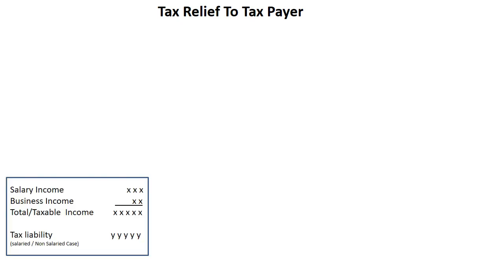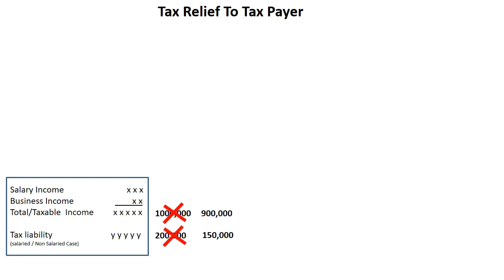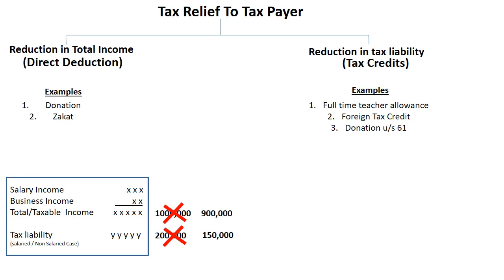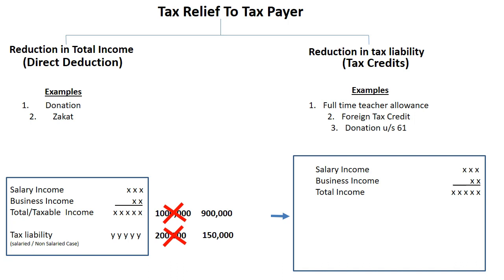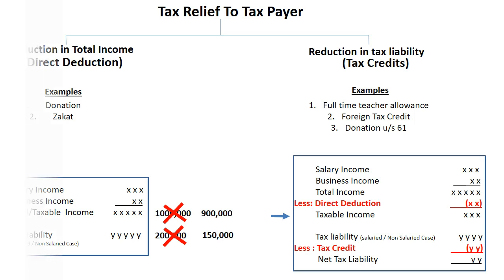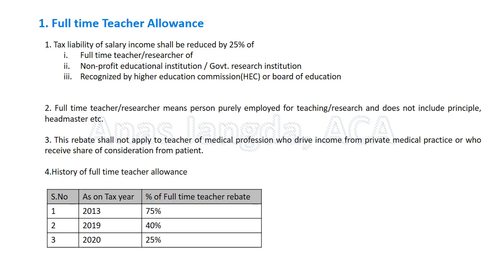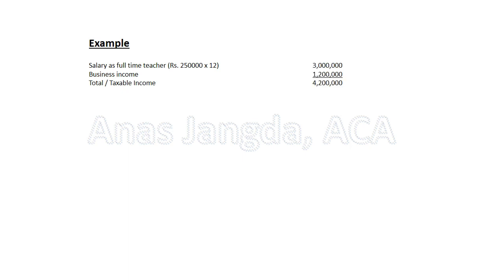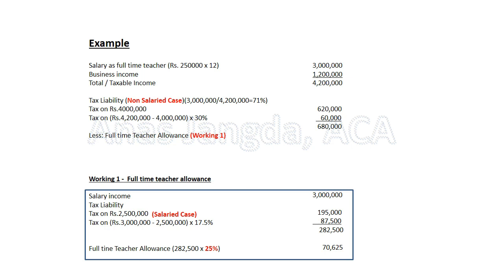Tax Credit Concepts - Basic to Advance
For New students, this 18 minute video contains basic understanding of Tax Credit, Direct Deduction, their calculation and Drafting from Exam point of view.